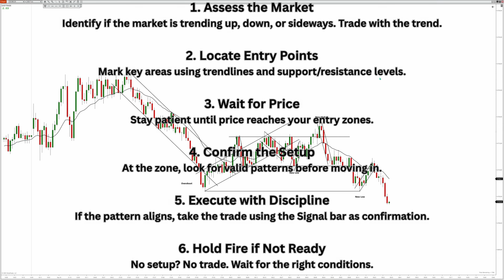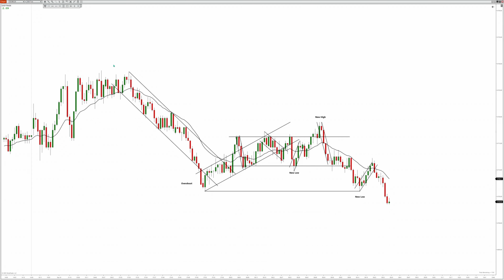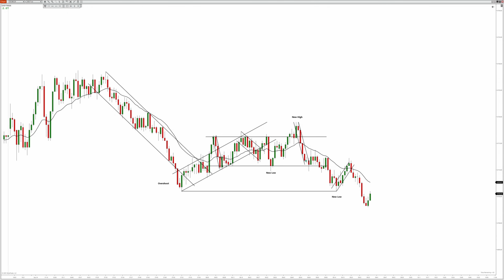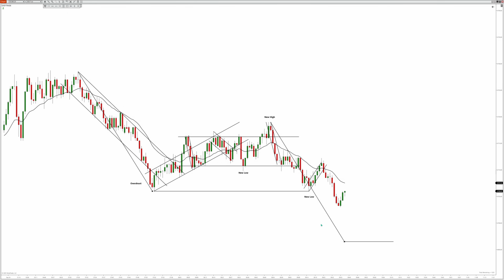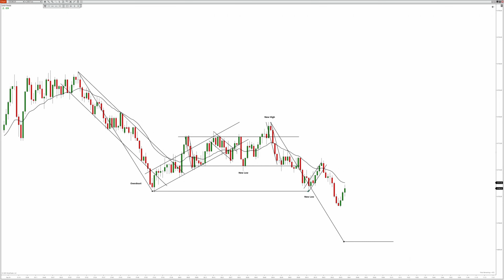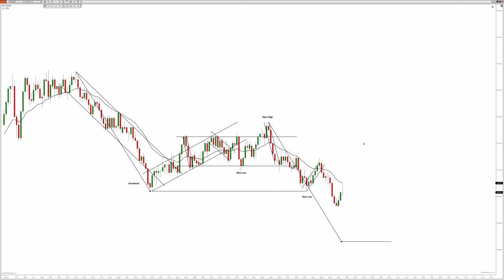Trading Discipline: Knowing When NOT to Trade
Not every day gives clean setups — and that’s okay. Today I took no trades because the market was tricky: there was an overshoot in a channel, which often creates conditions that can keep you out of safe, high-probability opportunities.

Here’s why this is important:

Overshoots in channels often signal exhaustion or reversal risk

Choppy price action = lower probability trades

Sitting on your hands is sometimes the most disciplined decision

A flat day is better than a red day

📊 Key Lessons:

Protect your account by avoiding low-quality setups

Understanding channel overshoot helps avoid traps

Discipline is as valuable as winning trades

Consistency comes from knowing when NOT to trade

👉 If you’re learning to trade the S&P 500 E-mini (ES) or any market using price action strategies, this video will help you understand why overshoot days require patience and restraint.